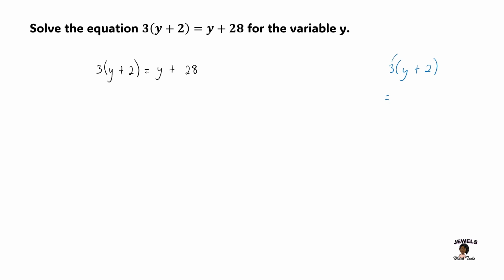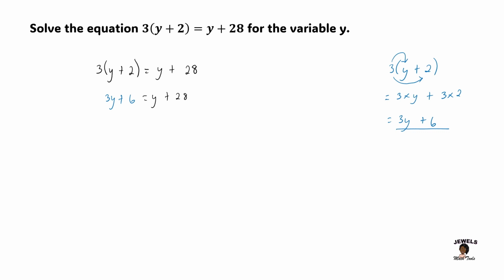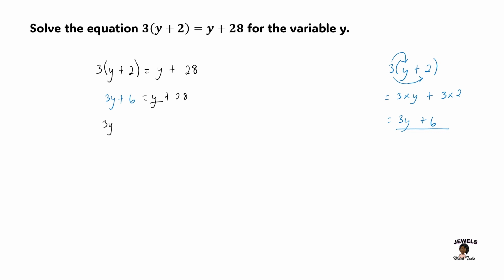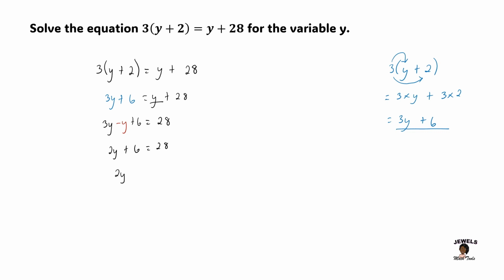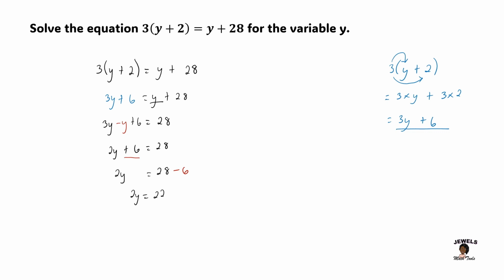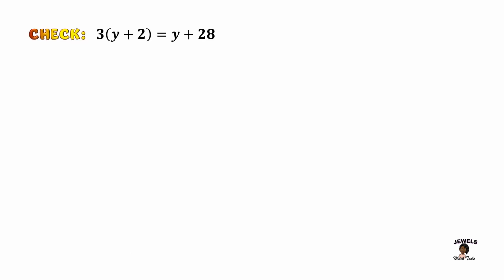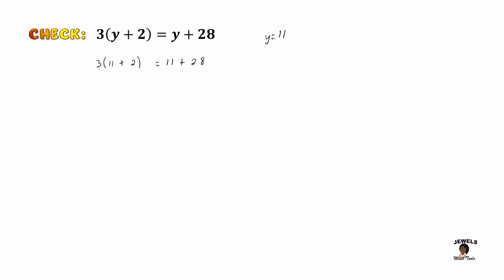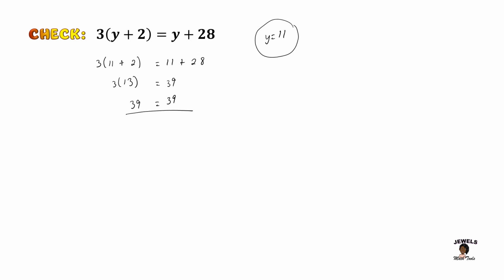Two Step Equation with the Distributive Property pt 6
In this video we are applying the distributive property to solve an equation for our unknown variable. To solve our equation we apply the following steps: